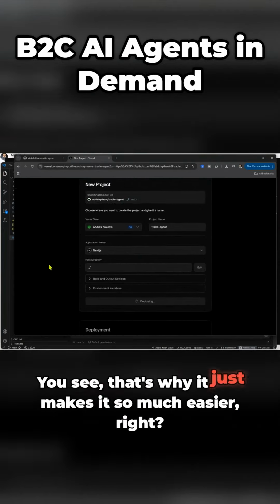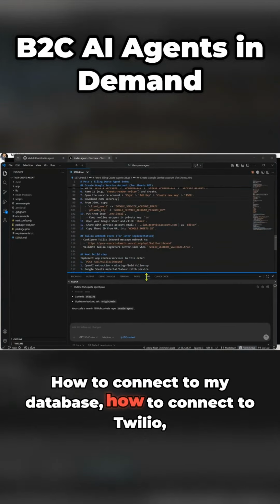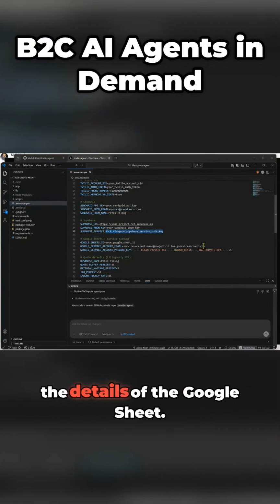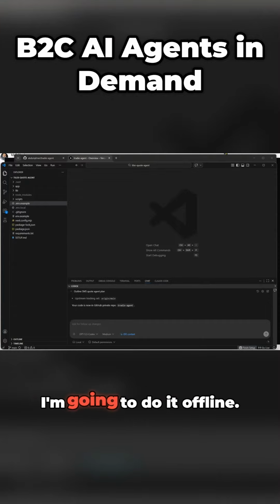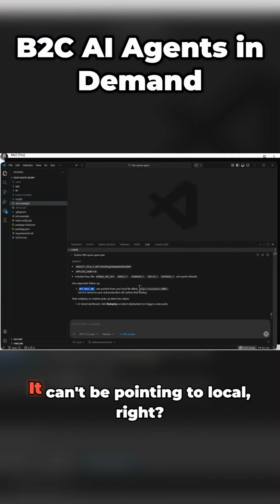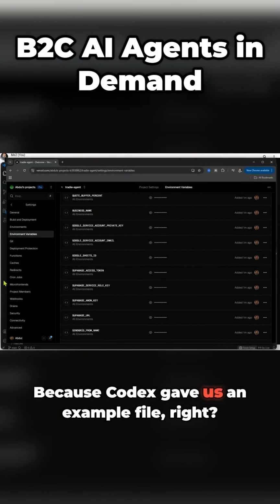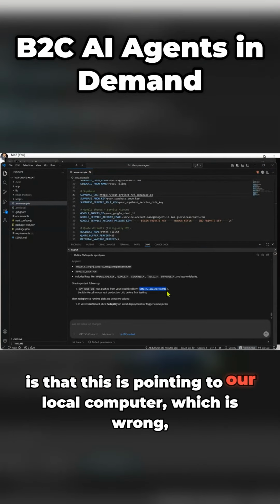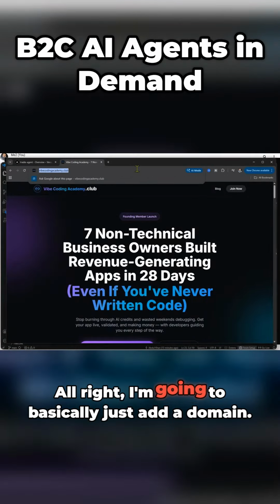Help Tradies Launch AI Agents Today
Deploy your AI quote agent to GitHub and Vercel so it is live and client-ready. This short shows the practical release workflow for tradie automation services.